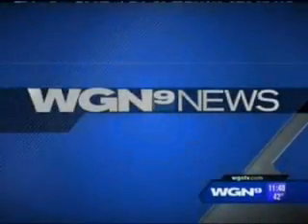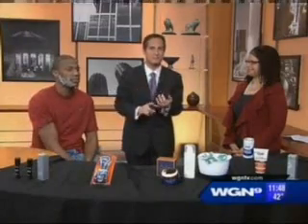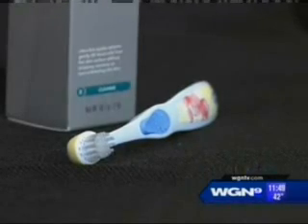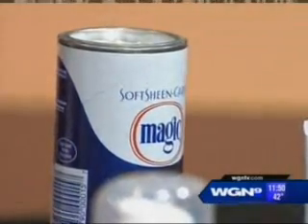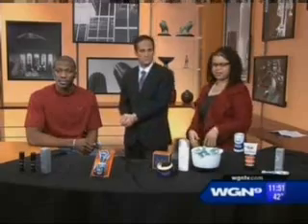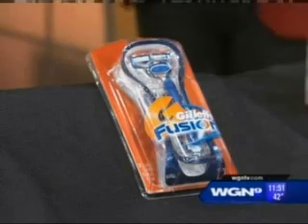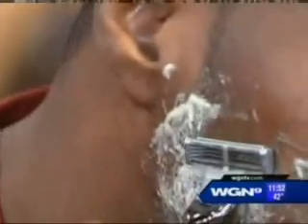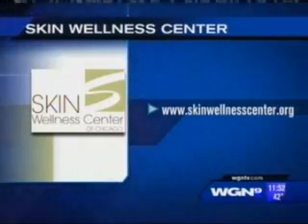Dr. Brooke Jackson WGN-TV Shaving Segment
Dermatologist Dr. Brooke Jackson, Skin Wellness Center of Chicago, discusses shaving tips for men on WGN-TV.